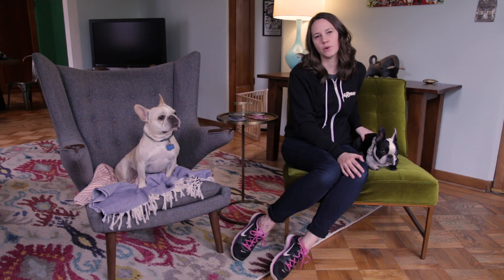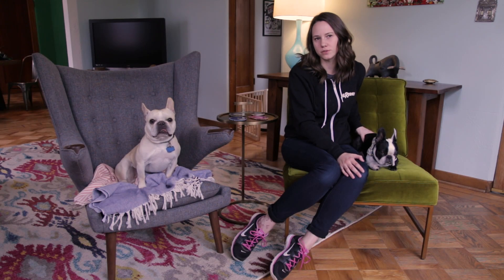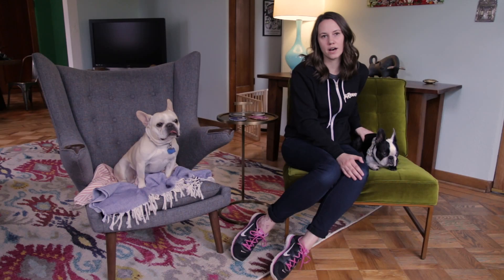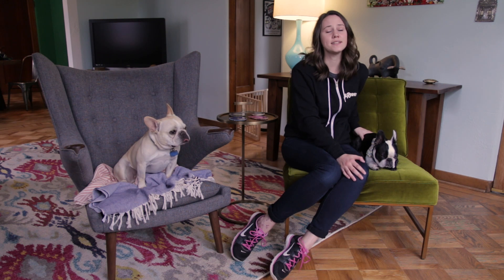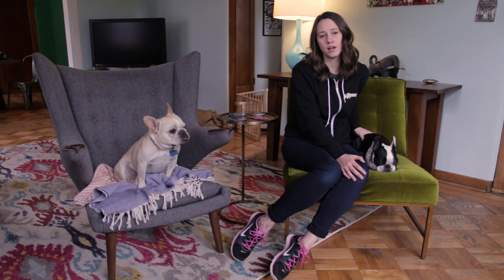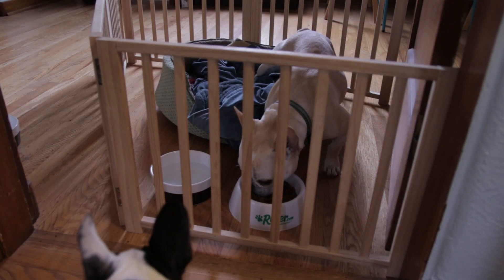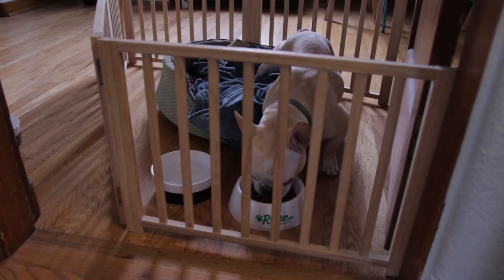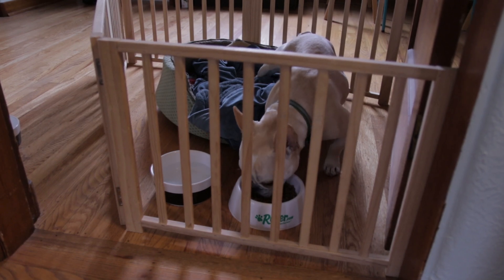Tips for Feeding Multiple Dogs - Rover.com Quick Tips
Rover.com connects pet parents with the nation’s largest network of loving and trustworthy dog walkers and sitters. Discover, book, and manage personalized care for your dogs including in-home dog boarding, house sitting, doggy day care and dog walking.

Hi, I’m  Amber from Rover.com. Today I’m going to show you how to safely feed multiple dogs at the same time.

Having a multiple dog household can be challenging, especially at mealtimes. Food aggression—when dogs fight over food—is fairly common and extra care should be taken at meals or when giving your dogs treats.

Don’t worry though, it’s easy to prevent any bad feelings at mealtimes by separating the dogs when you feed them. You can feed the dogs in individual crates, or different rooms which also stops fast eaters from snagging the food of a slower eater. You can also slow down a dog’s food intake by feeding them from a puzzle toy. They range in style from simple stuffed Kongs to more complicated puzzles, and they don’t only slow a dog down, but they make them work for their food.

If one dog finishes before the other, don’t let them interact with the other dog. Keep them separated until both dogs are done eating.

By creating a routine around feeding time and always feeding the dogs apart, it will be easier for them to relax since they know they’ll both be fed.

Be careful when rewarding multiple dogs with treats at once. If both dogs are gentle, say their name and deliver the treat to their mouth. If any of the dogs take treats roughly, it’s best to reward everyone separately. Avoid dropping treats on the ground as this can lead to a tussle over who gets it.

Taking extra care when giving dogs meals or treats will help keep all pets in your care safe, happy, and well fed.